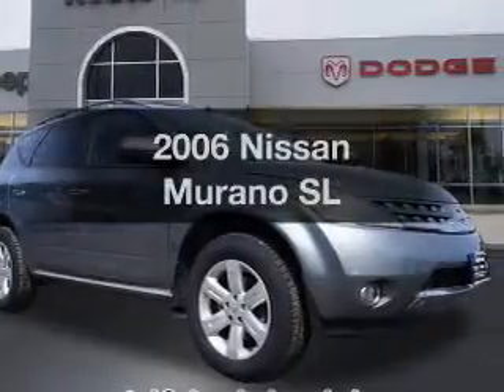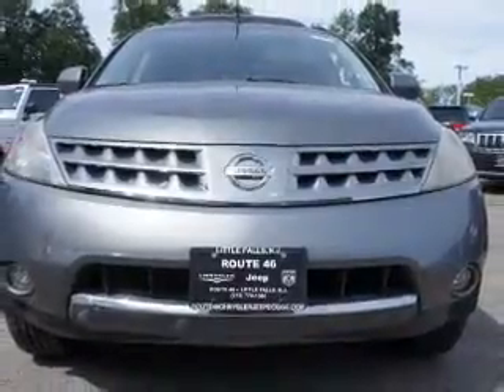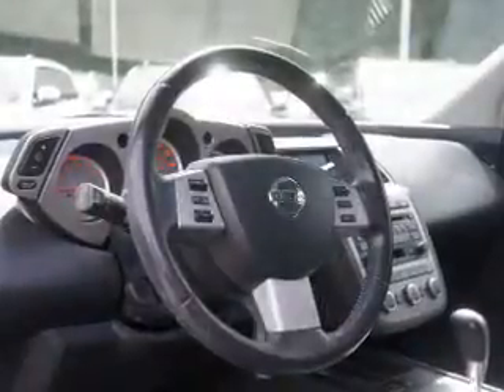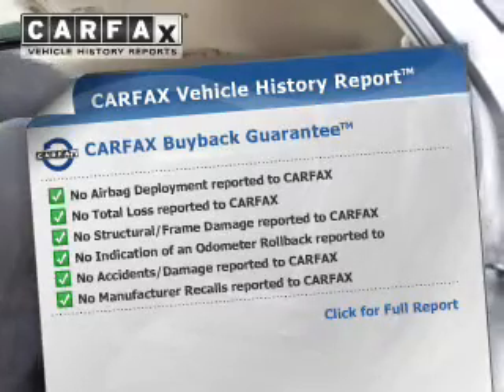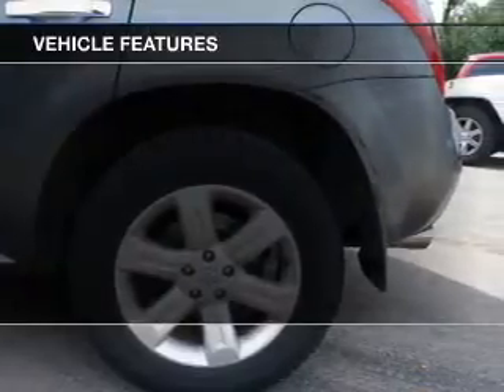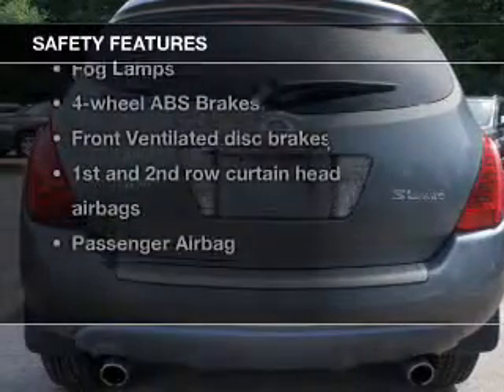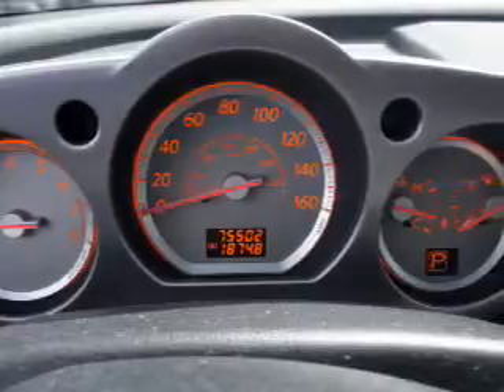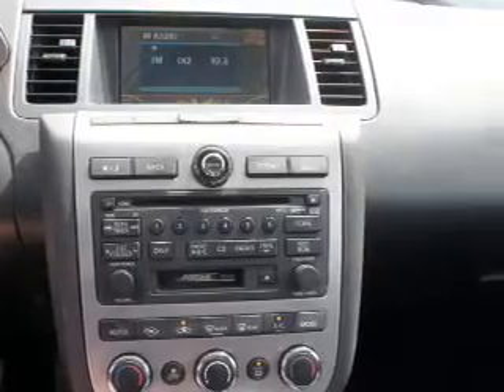2006 Nissan Murano - Little Falls NJ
Year: 2006
Make: Nissan
Model: Murano
Trim: SL
Engine: 3.5 liter 6 cylinder 24 valve
Transmission: Automatic CVT
Color: Platinum Pearl Metallic
Mileage: 75502
Address: